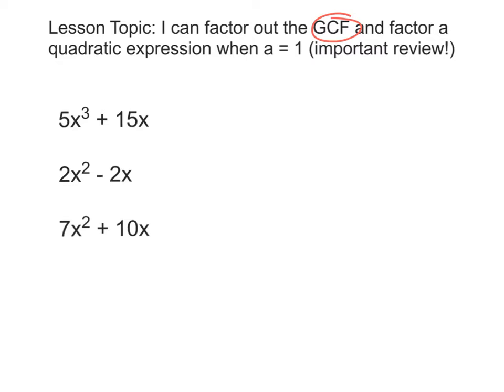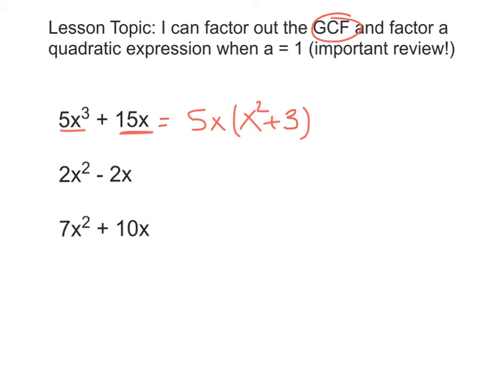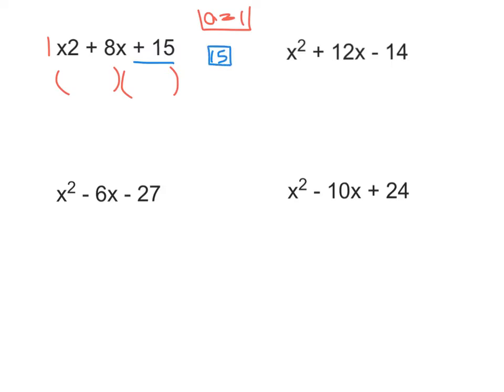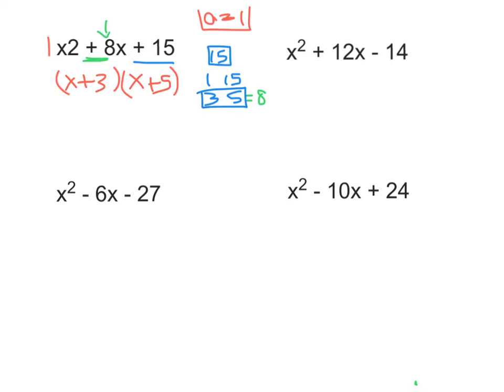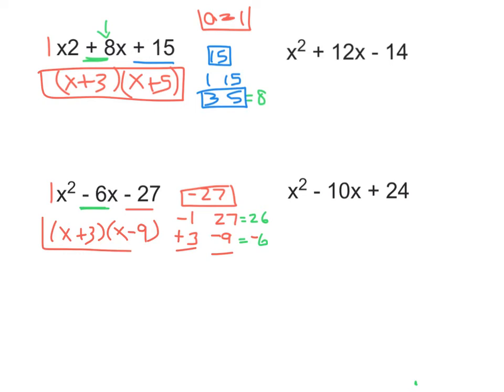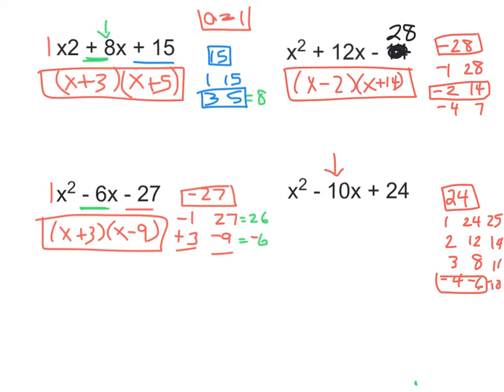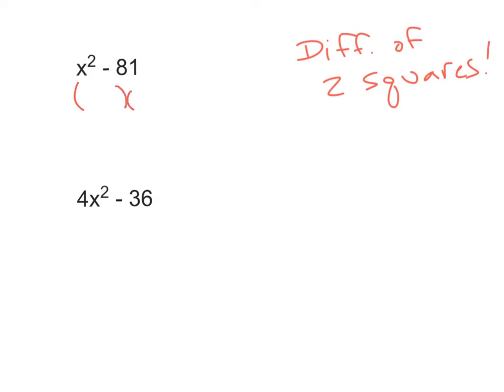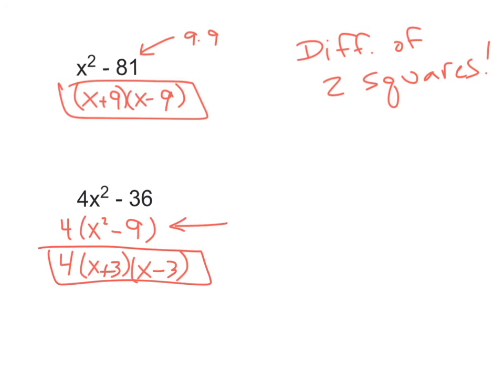Factor GCF and quadratics when a = 1 (Review)